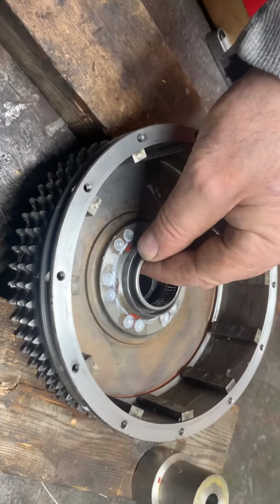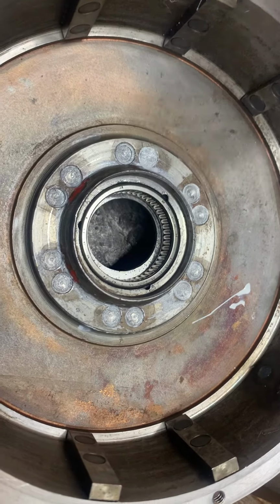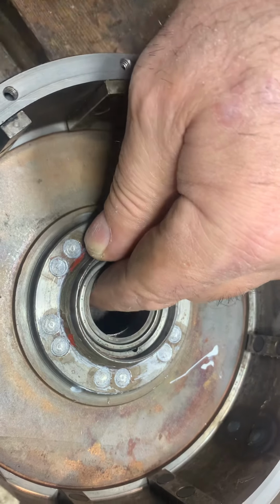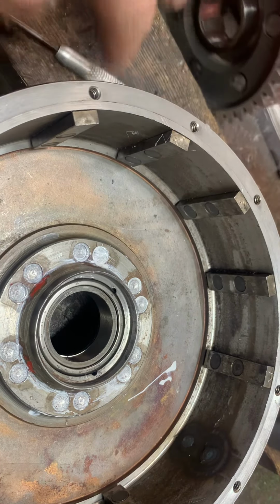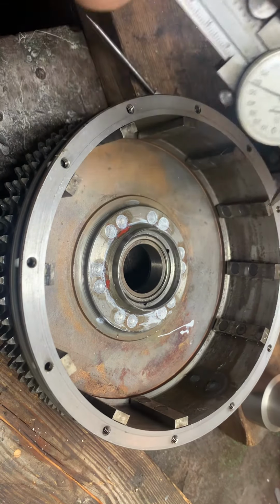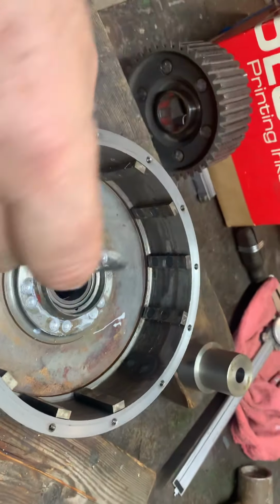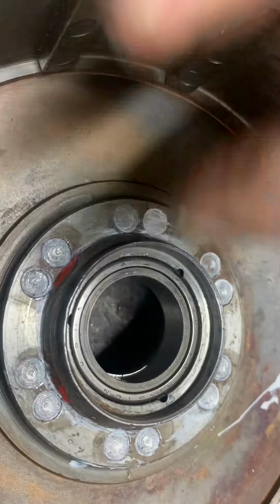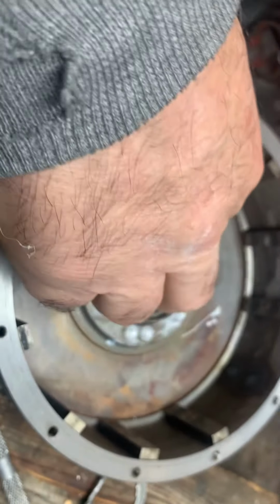Clutch Drum Rebuild 10